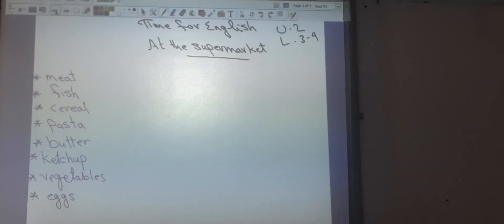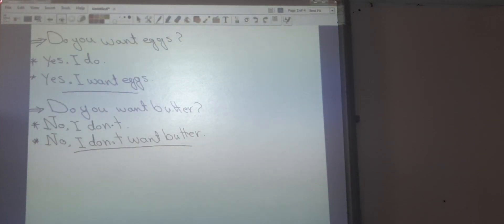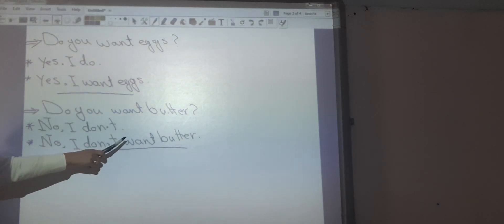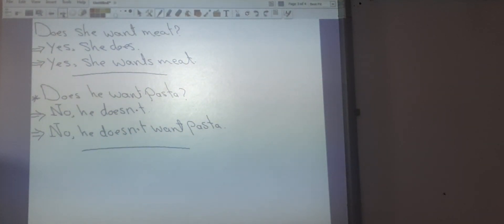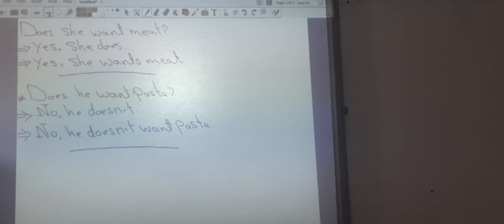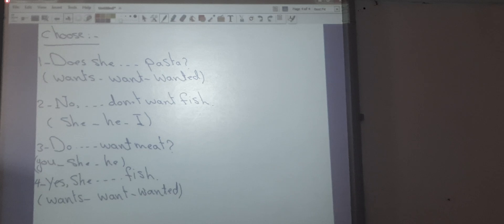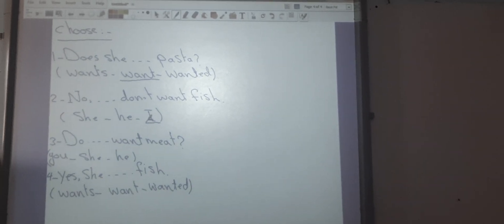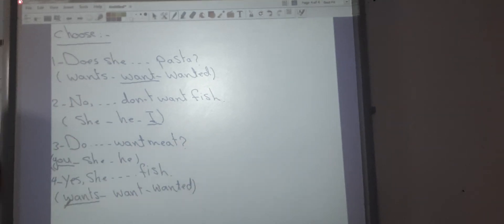Prim.4 ( OL ) U.2 L.3,4